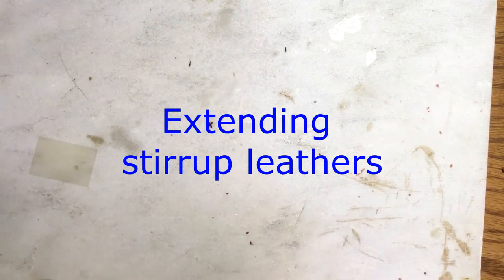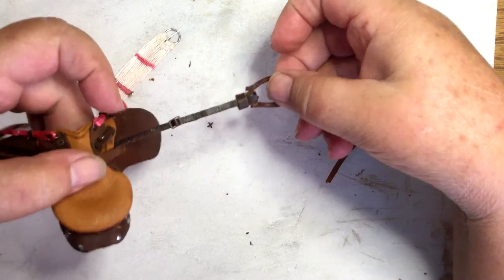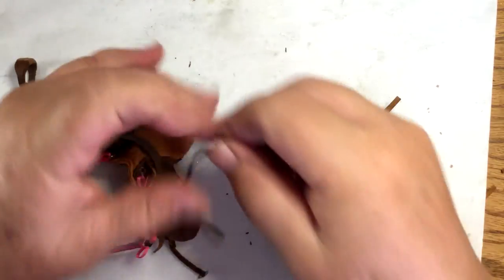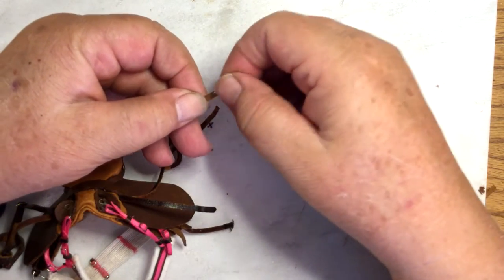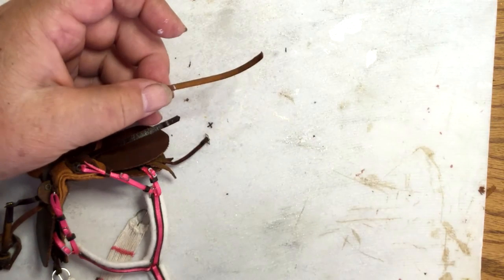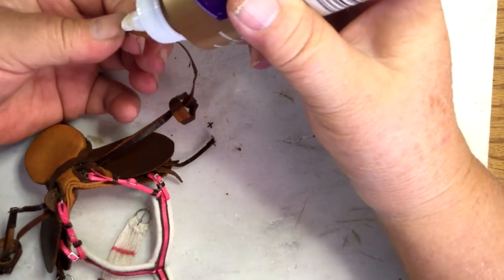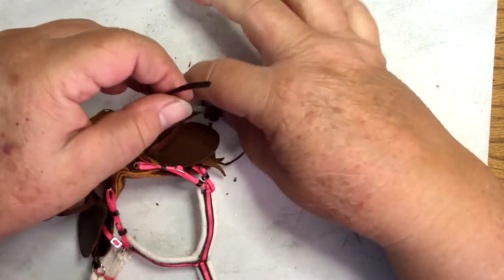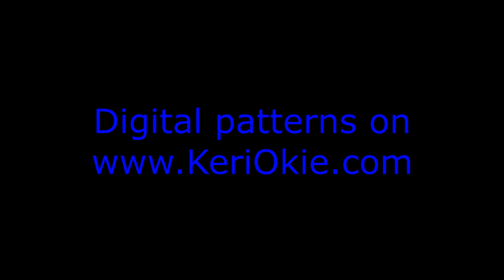Extending English stirrup leathers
The Traditional scale rider I selected has longer legs than the usual classic riders that I use. I lengthen the stirrup leathers on the Australian stock saddle.